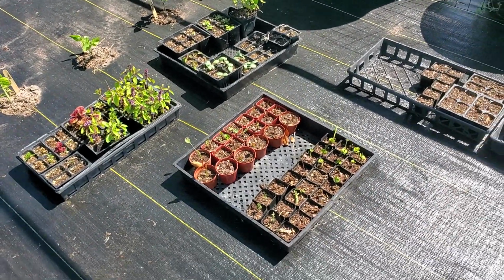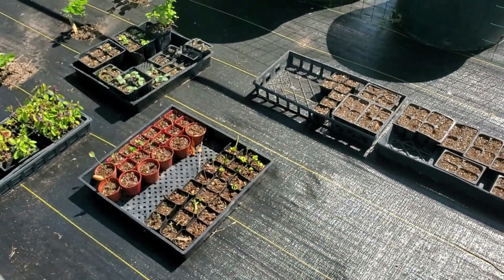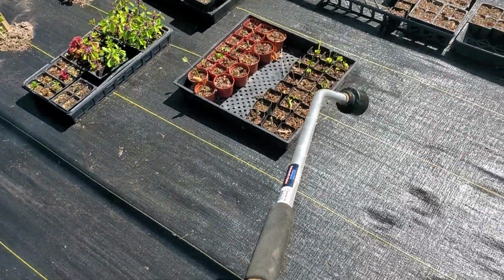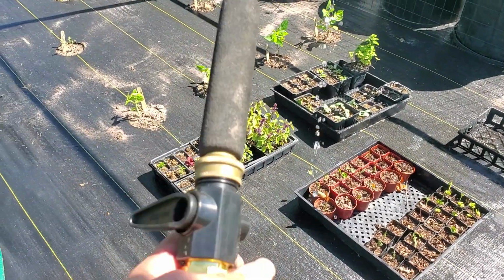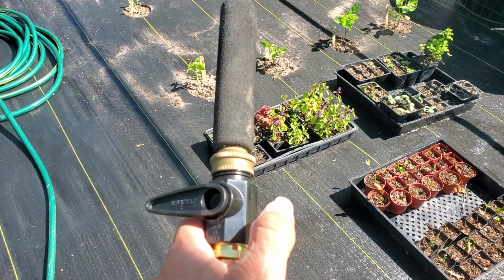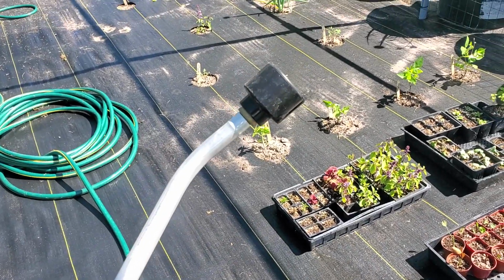Why Every Gardener Needs This Magic Watering Wand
Transform your garden with the Dramm Combo! This all-in-one tool will help you maximize your garden's potential and make gardening a breeze. Get your hands on this Amazon find and unleash your inner green thumb!
My goal is to help you make informed purchasing decisions by providing practical demonstrations and real-life usage tips. Amazon Store

Attention businesses! I'm always excited to explore new products and share them with my audience! If you'd like to see your product reviewed in my thorough and practical style,